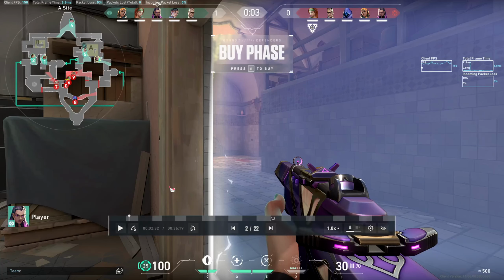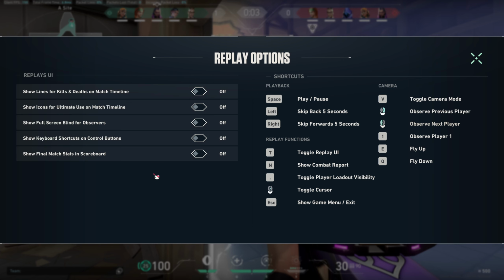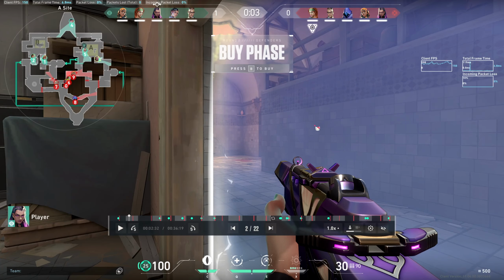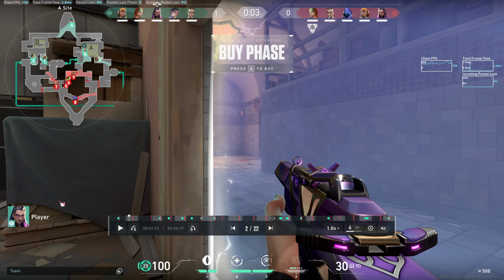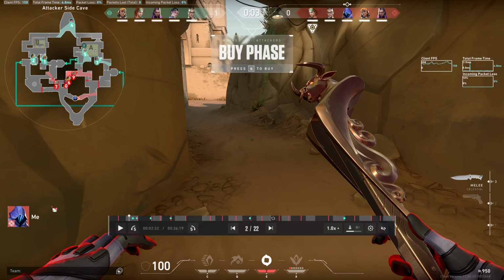🎮 Analyze Matches Better! View All K/D Data on Valorant Replay Timeline 🎥⚡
Want to break down your rounds like an analyst? Here’s your quick guide:

✅ How to enable and read full K/D stats directly on the replay timeline
✅ Spot patterns in deaths, clutches & eco rounds instantly
✅ Use timeline filters to isolate your best (or worst) moments
✅ Bonus: exporting stat overlays for highlight reels

Perfect for improving your game sense & showing off pro-level analysis 😎

📤 Share so your teammates can up their review game too!